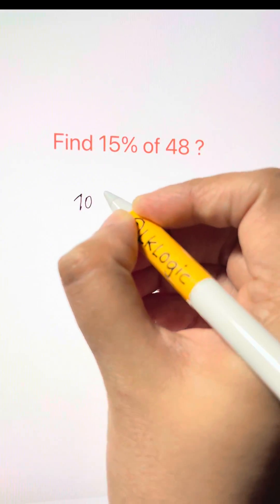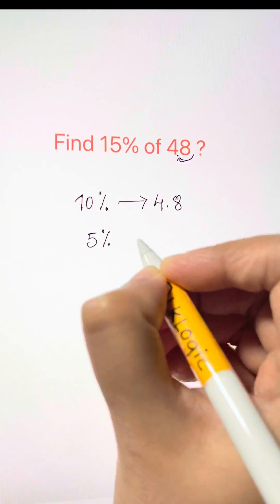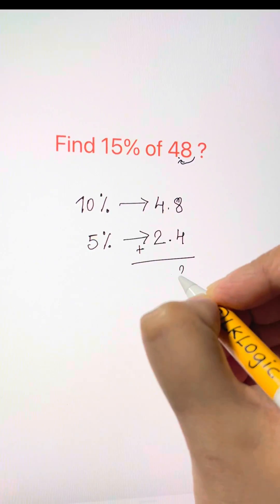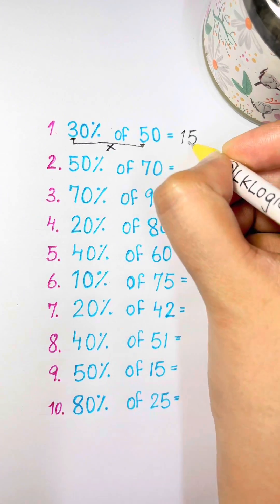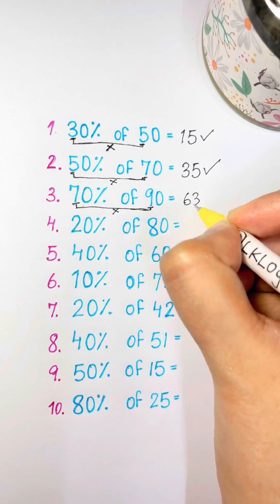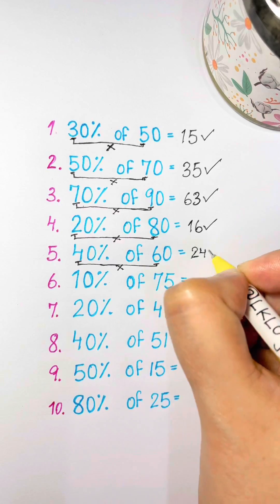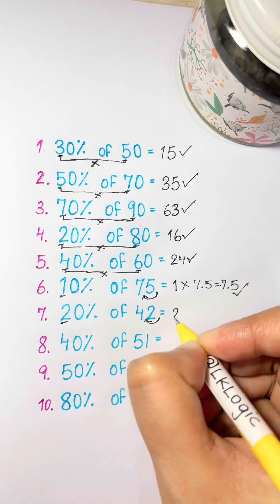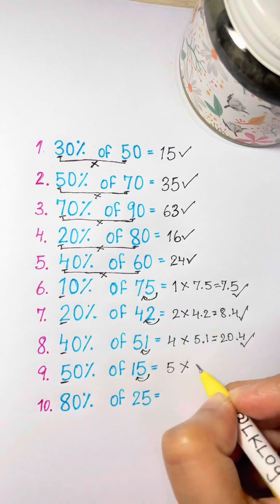Percentage Hack that you need to know!!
Percentage Tricks